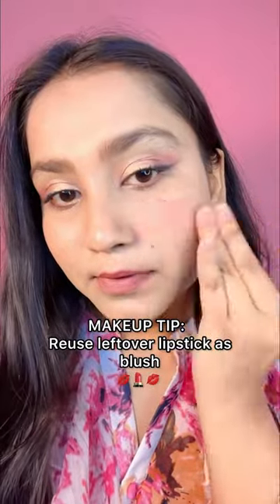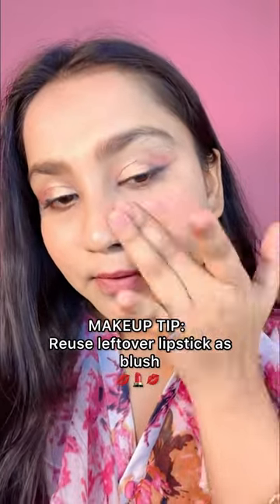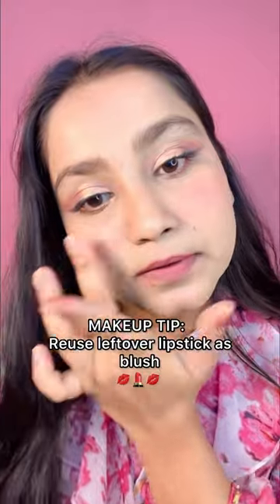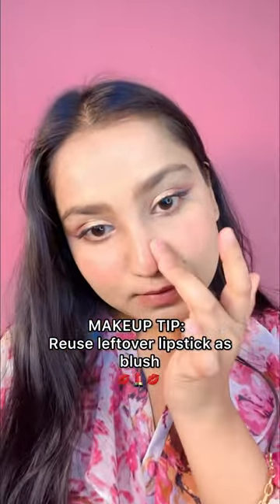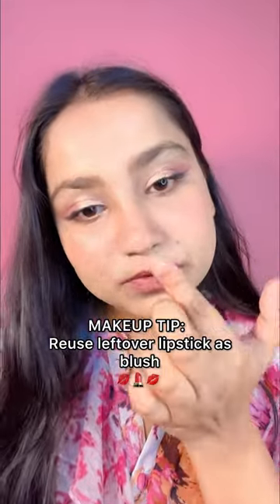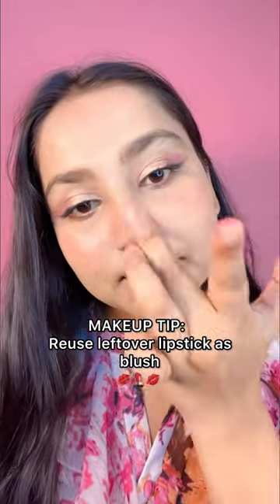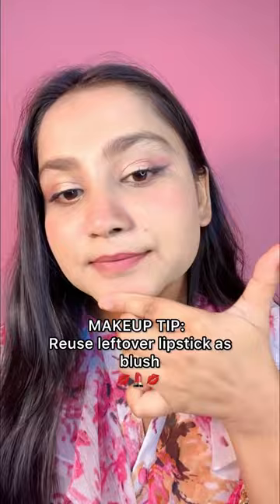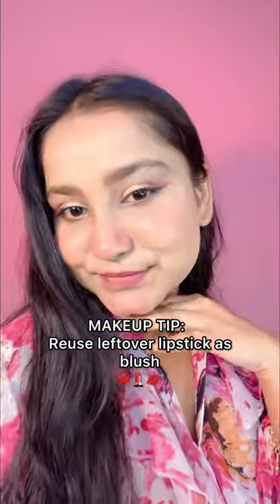DIY : Turn Leftover Lipstick into a Blush Hack ♡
Hey Girls,
Today, I'm excited to share with you a fantastic hack that will transform your leftover lipstick into a gorgeous blush. It's a fantastic way to repurpose your makeup and add a pop of colour to your cheeks. In this tutorial, I'll guide you step by step on how to achieve this simple yet effective makeup trick.
I love hearing from you and engaging in beauty discussions!
So grab your lipsticks and let's dive into this fun and creative makeup adventure together.